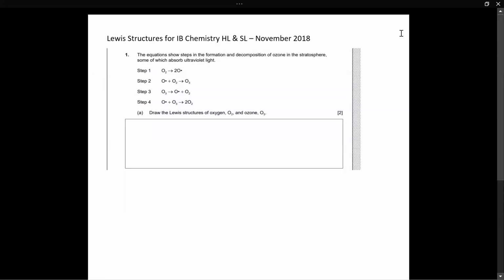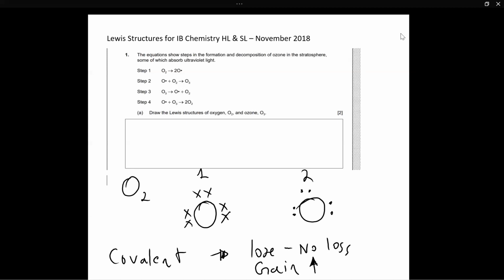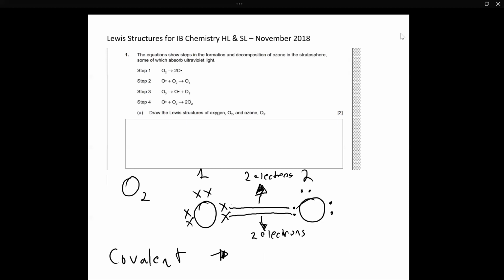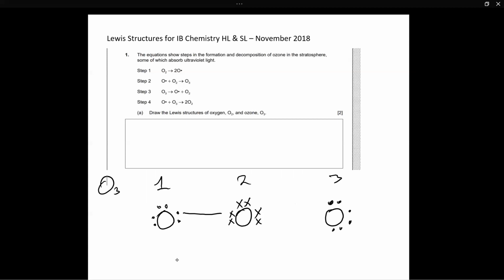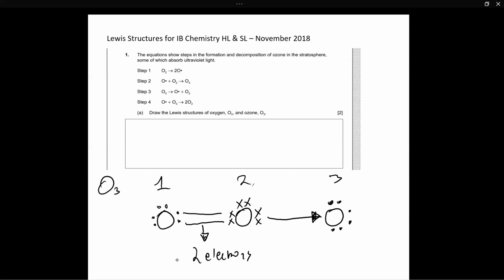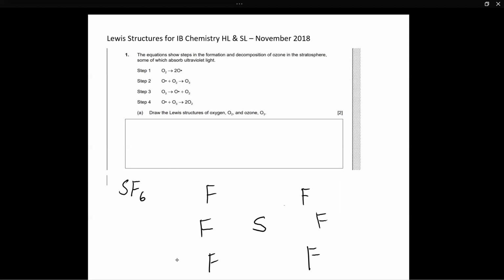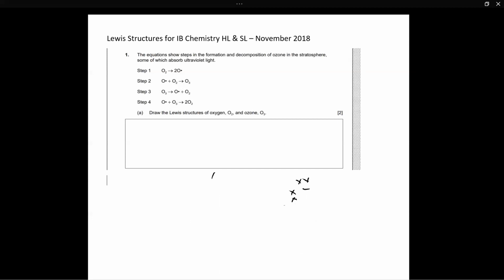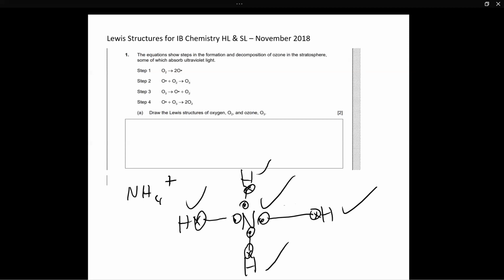IB Chemistry - Lewis structures explained and questions solved!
This is from an HL paper (but shares content with SL), November 2019, Paper 2. I hope you enjoyed the video. Let me know any suggestions you have in the comments!